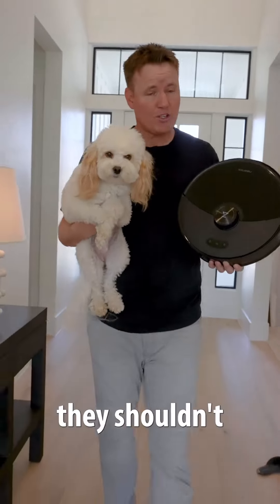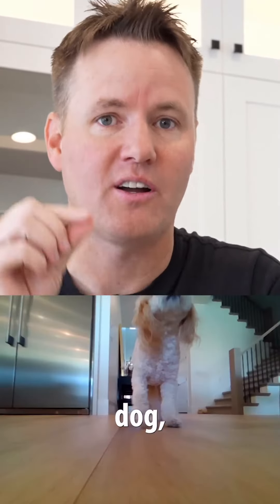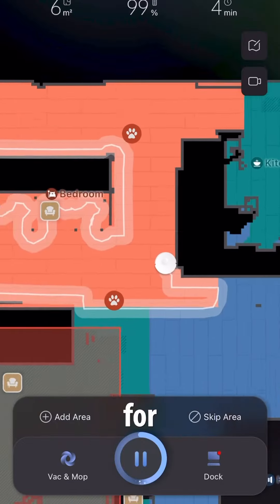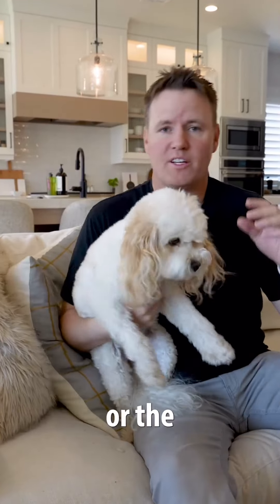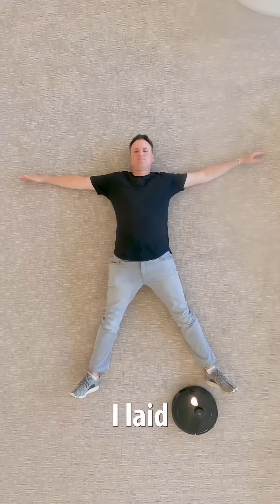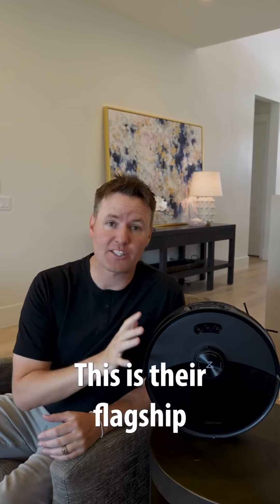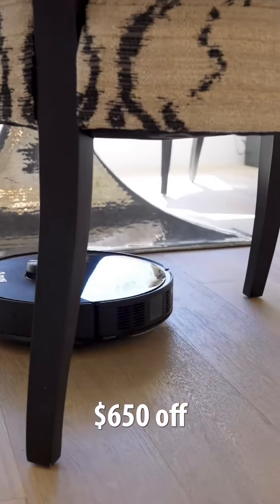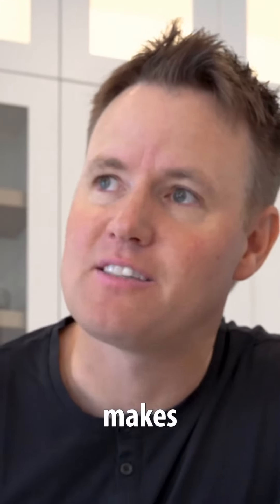Meet your new pet-friendly cleaning buddy, the Roborock S8 MaxV Ultra! 🐾✨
🧹 Powerful suction for pet hair? Check!
🚫 Obstacle avoidance to dodge pet toys? Check!
💦 Mopping up those messy pet spills? Double check!
🎥 And the best part? Pet FaceTime! Keep an eye on your furry friends while you're out and about!

Tap to watch the magic unfold and see why pet owners are raving about it! 🚀📹